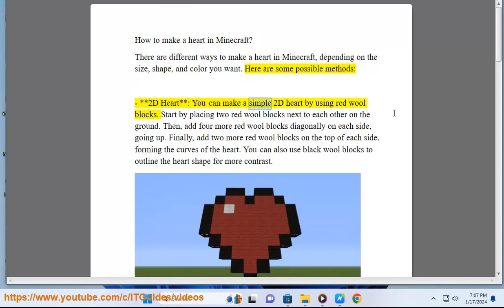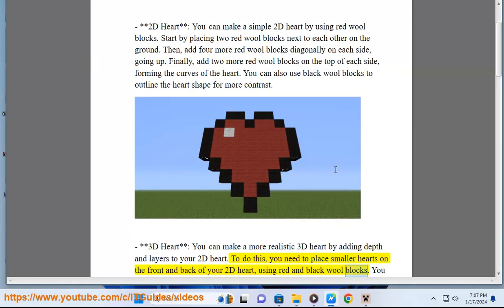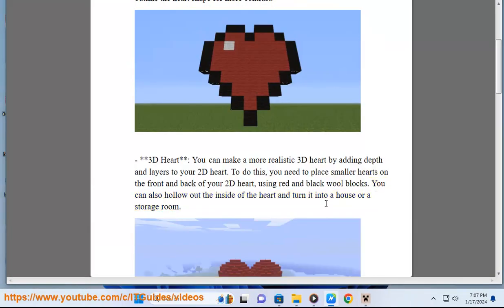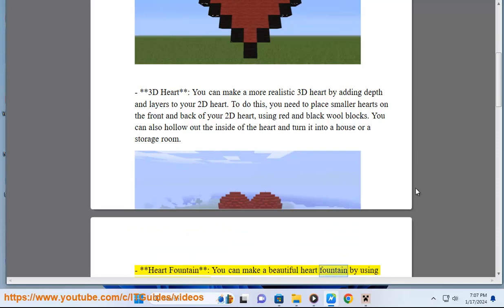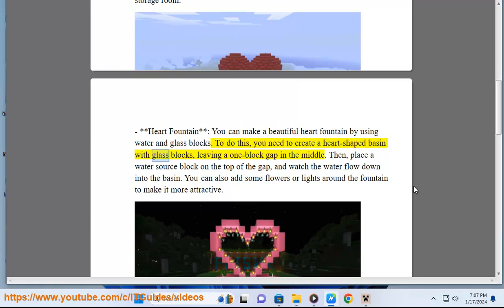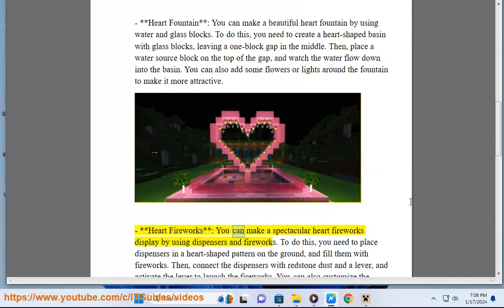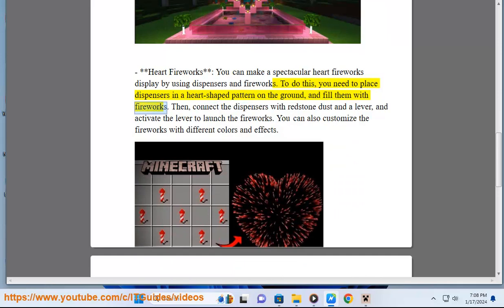Make a heart in Minecraft (Minecraft heart). extra hearts minecraft​? make custom hearts in mc?​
Here's how to Make a heart in Minecraft.

i. There are several ways to get extra hearts in Minecraft, depending on whether you're playing in Survival or Creative mode and whether you want a temporary or permanent boost. Here are some options:

**In Survival Mode:**

* **Golden Apples:** Eating a Golden Apple grants you two extra hearts of temporary absorption health, shown as yellow hearts at the top of your health bar. They can be crafted with gold ingots and apples, or found in chests in various structures.

* **Health Boost enchantment:** This enchantment on armor pieces increases your maximum health by 4 hearts per level, up to a maximum of 20 extra hearts with Level 5. You can find it on armor through random enchantment, trading with villagers, or using an Enchantment Table.

* **Beacon effect:** Standing in the beam of light from a Beacon with the Health Boost II effect applied grants you 4 extra hearts of temporary absorption health. To activate this effect, you need to place a diamond block on top of the Beacon and surround it with 3 wither skulls in a T-shape.

* **Potions of Instant Health:** Drinking these potions instantly grants you 4 extra hearts of temporary absorption health. You can brew them yourself or find them in chests in various structures.

**In Creative Mode:**

* **Command blocks:** You can use the `/attribute @p minecraft:generic.maxHealth base set number` command to set your maximum health to any number you want. For example, `/attribute @p minecraft:generic.maxHealth base set 1000` would give you 500 hearts.

* **Effects:** You can use the `/effect playername effect name duration amplifier` command to give yourself the Absorption Hearts effect, which grants you temporary extra hearts. For example, `/effect @p absorption_hearts 100 255` would give you 255 extra hearts for 100 seconds.

**Important Note:** Be aware that having too many hearts can cause performance issues in Minecraft, so it's generally recommended to not go above 20-30 extra hearts.

ii. There are a few ways to create custom hearts in Minecraft, depending on your desired level of permanence and complexity:

**1. Building with blocks:**

* **Use colored blocks:** This is the simplest method. Build your heart shape using red wool, concrete, stained glass, or any other material that represents the color you want for your heart.
* **Get creative with materials:** You can use different blocks for texture and depth. For example, use pink terracotta for the base and redstone lamps for glowing veins.
* **Experiment with size and scale:** Build giant hearts in your landscape or tiny, intricate ones as decorations.

**2. Using item frames:**

* **Hang colored banners:** Place banners in item frames and arrange them in a heart shape. You can customize the banner patterns using dyes for more detail.
* **Combine with block builds:** Integrate item frames with colored blocks to create layered and textured hearts.

**3. Resource packs (Creative mode only):**

* **Custom textures:** Create custom textures for blocks or items that resemble hearts. This requires some technical knowledge and experience with resource pack creation.
* **Modelled blocks:** Design and implement 3D models for custom heart-shaped blocks using tools like Blockbench. This method offers the most creative freedom but requires advanced skills.

**4. Mods:**

* **World editing mods:** Mods like WorldEdit or Litematica can help you quickly build precise and complex heart shapes with various blocks and materials.
* **Custom block mods:** Some mods add decorative blocks in various shapes, including hearts, allowing you to easily place them in your world.

Remember, the possibilities are endless! Get creative and mix and match these methods to create unique and personalized custom hearts in your Minecraft world.

Here are some additional tips:

* **Consider lighting:** Use torches, glowstone, or lanterns to illuminate your hearts for a nighttime effect.
* **Add surroundings:** Enhance your heart creations with flowers, foliage, or other decorative elements.
* **Share your creations:** Show off your custom hearts on Minecraft forums or social media!